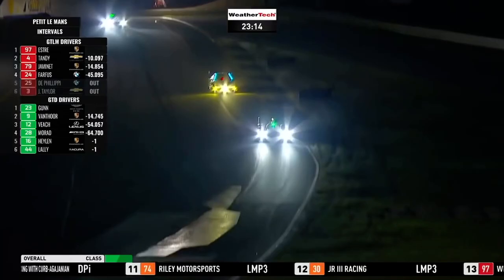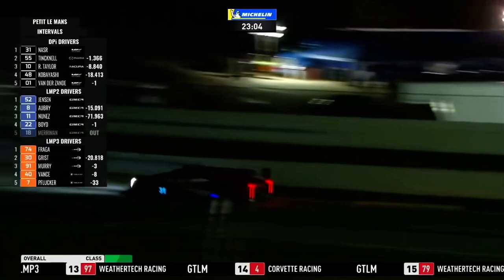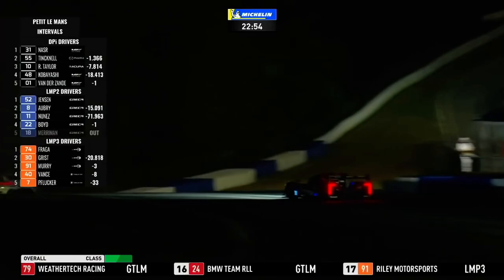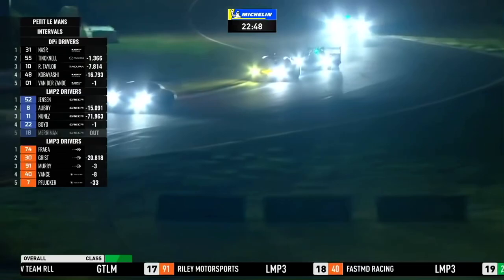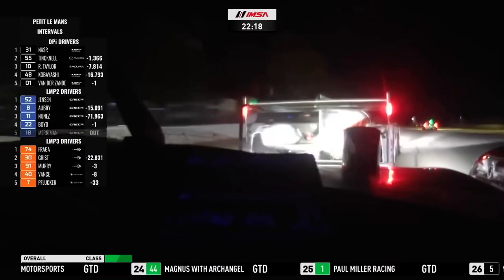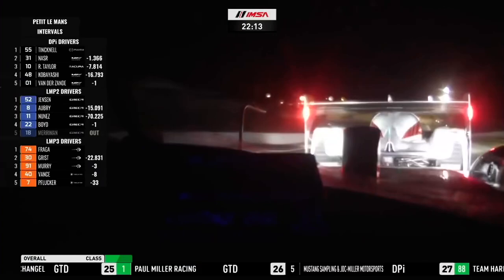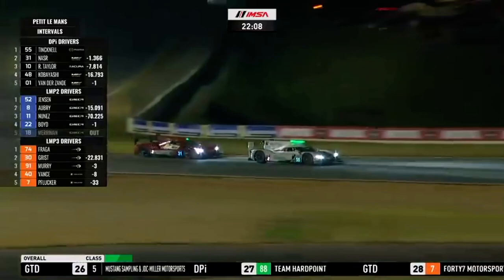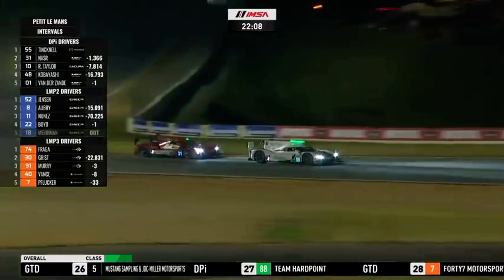Mazda’s Race Winning Overtake In Final IMSA DPI Race | Petit Le Mans 2021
Harry Ticknell in the #55 Mazda’s final race overtakes Felipe Nasr in the #31 Cadillac in the final hour of the 2021 Petit Le Mans